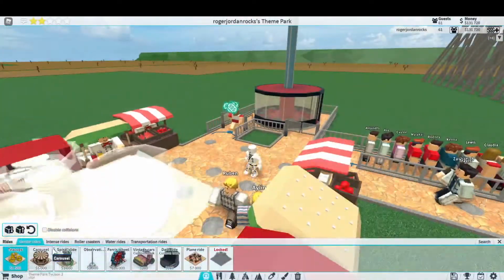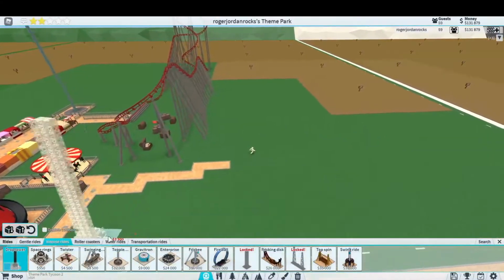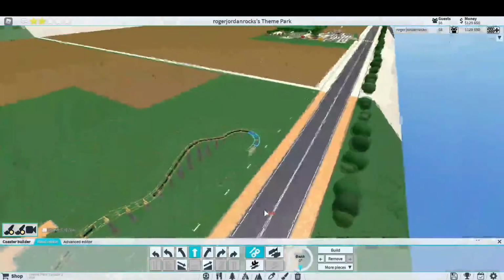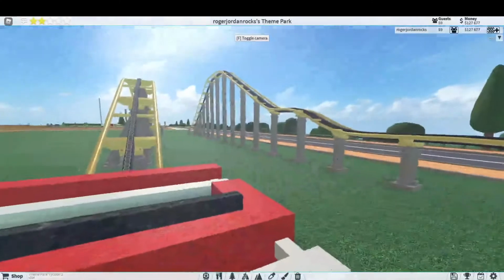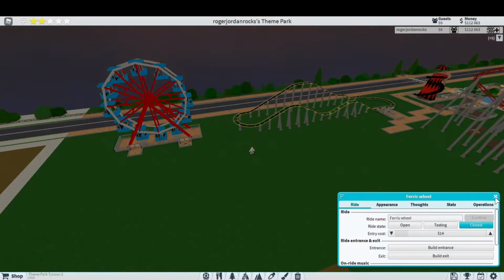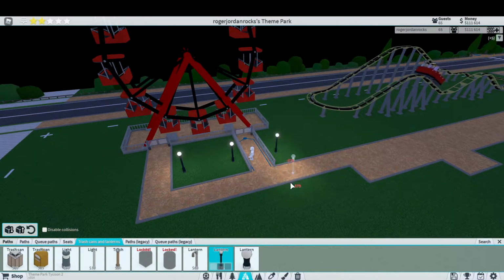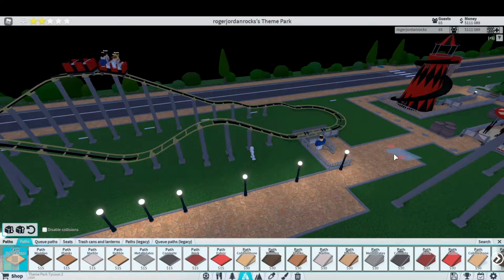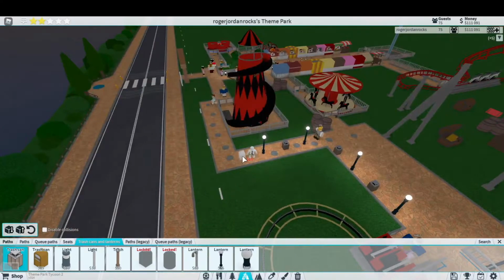KID'S AREA | THEME PARK TYCOON 2 - ROBLOX